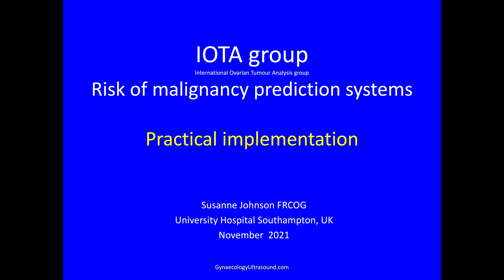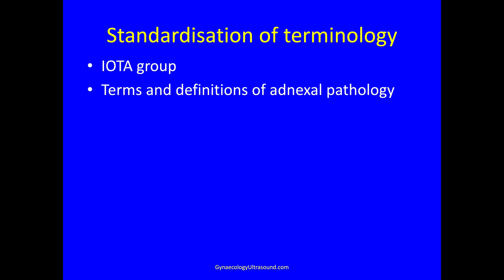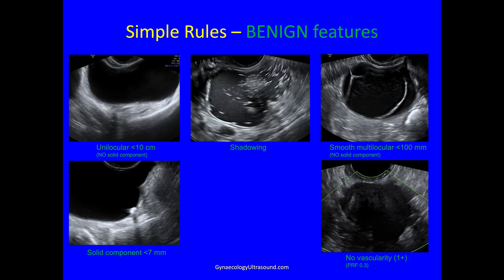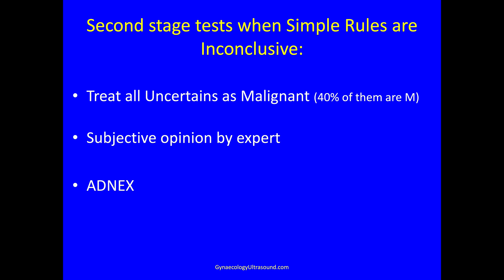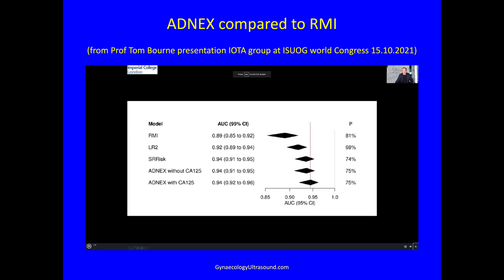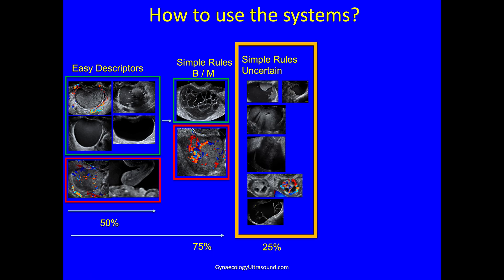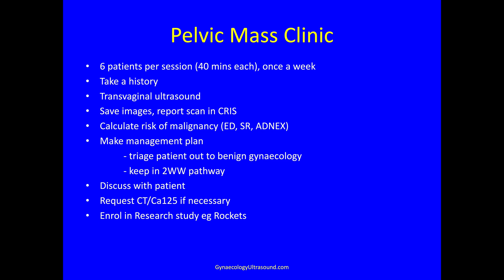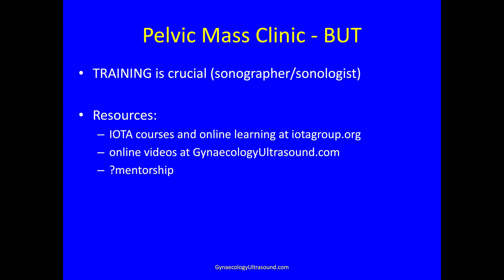Practical implementation of IOTA risk models for 'urgent ovarian diagnostic clinic'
This video was presented to one of the UK Regional Cancer Alliances in 2021.  It is practical advice on how to set up an 'urgent ovarian diagnostic clinic' using the IOTA risk models, to predict the risk of ovarian malignancy.